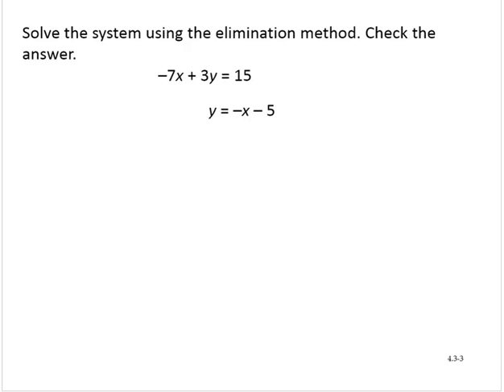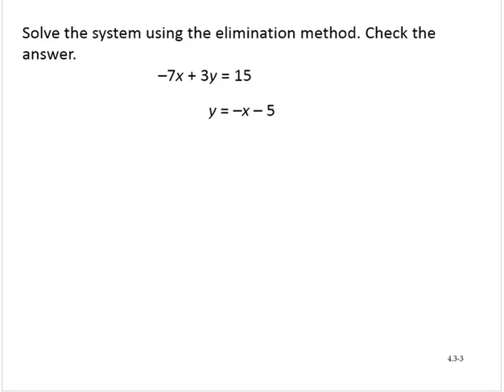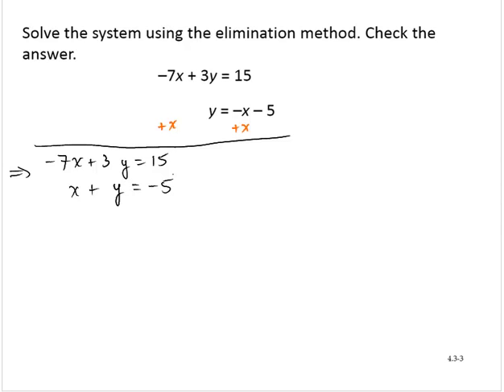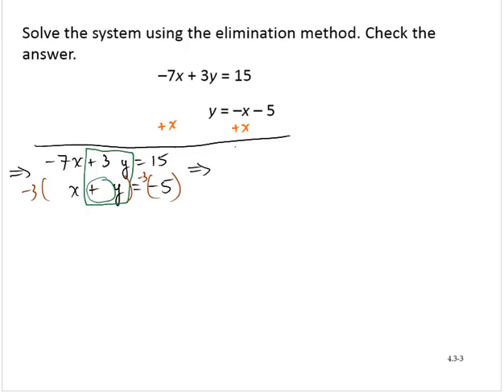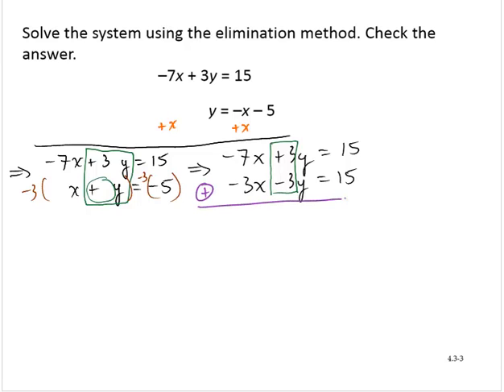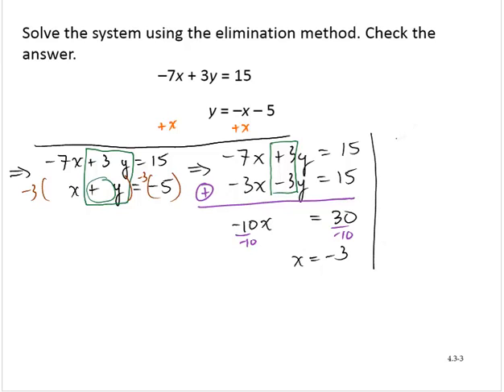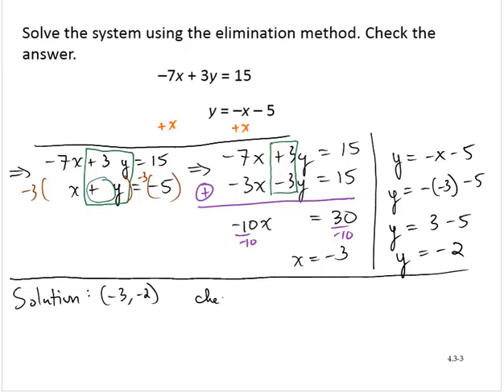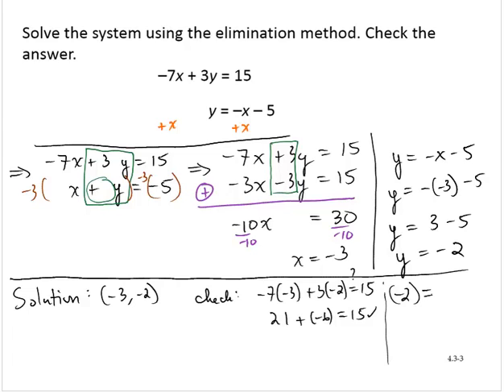BA Clark 4 3 03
Solve a system of linear equations using the elimination method.